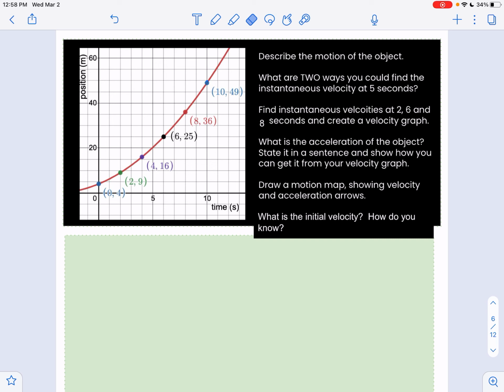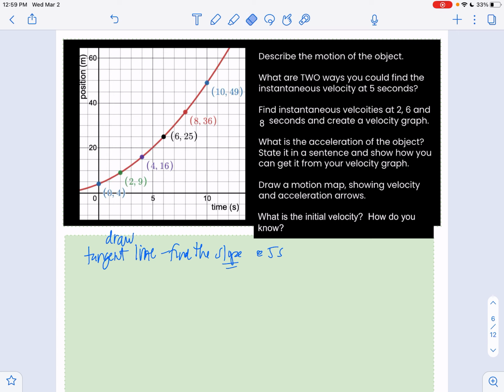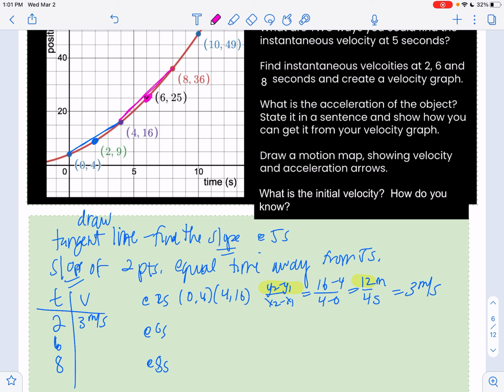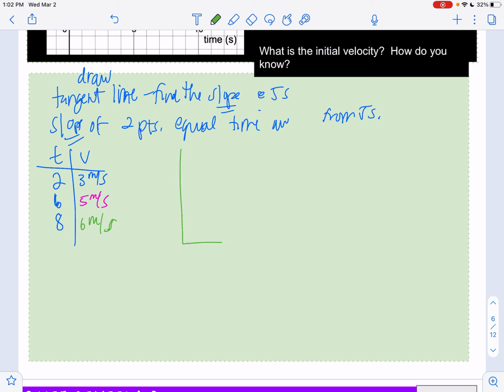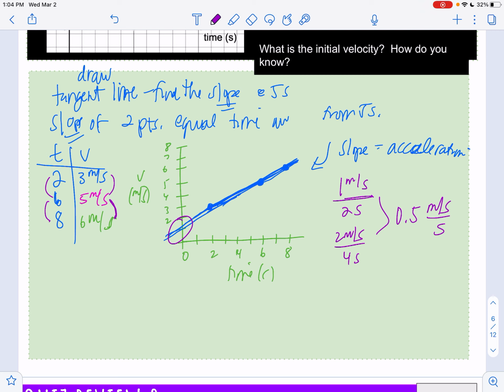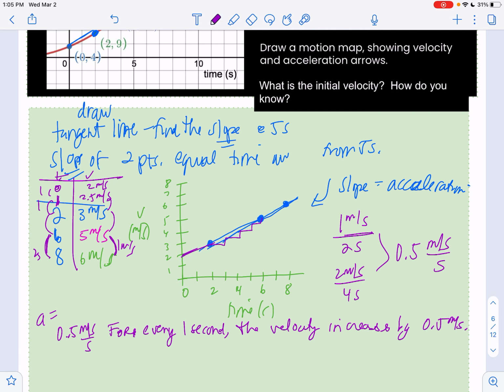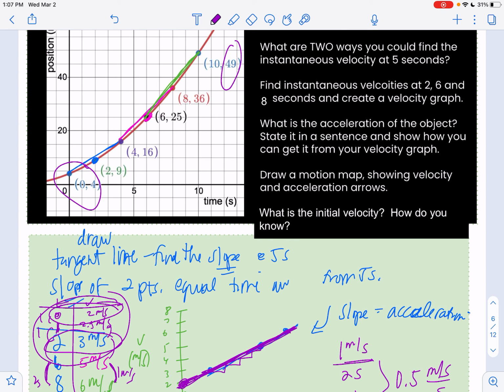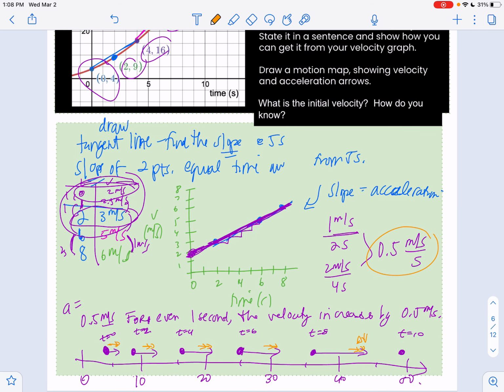Physics unit 3 quiz 1 review